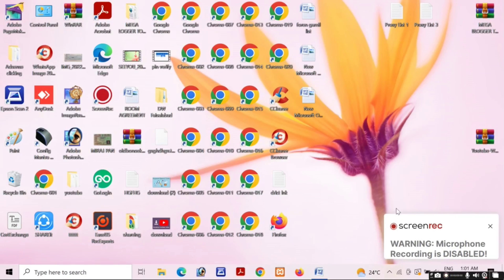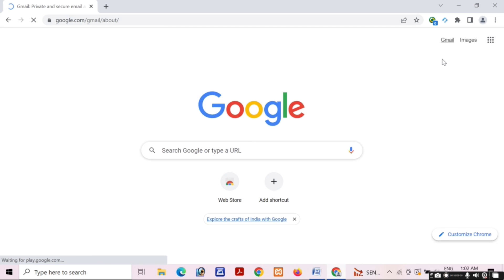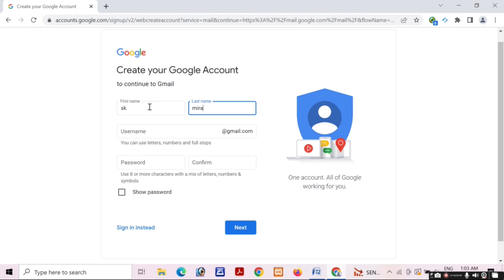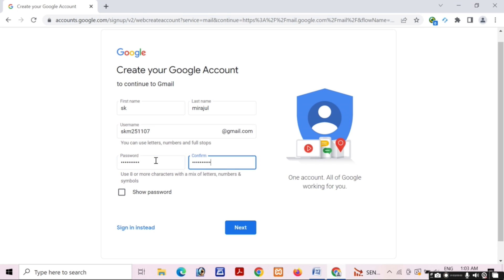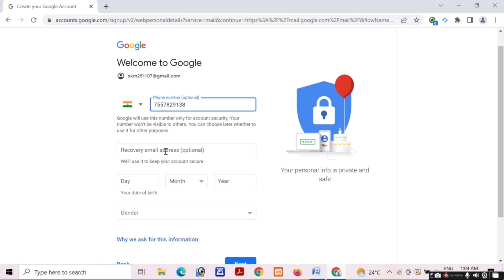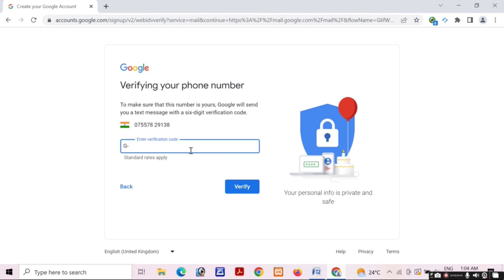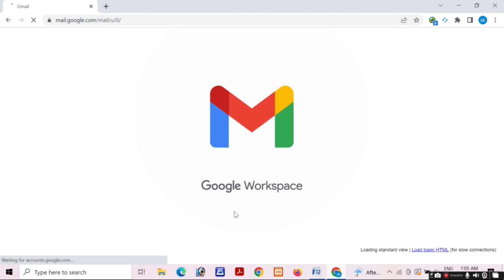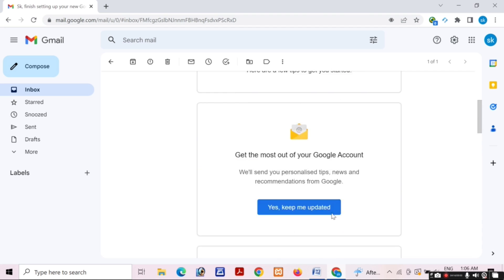how to make my google account how can i make my google account google ads id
In this video, you'll learn how to create a Google account and get your Google Ads Customer ID, which is essential for creating and managing Google Ads campaigns. The video takes you through the step-by-step process of creating a new Google account, registering your name on Google, and setting up your Google Ads Customer ID.

The video will also walk you through how to choose a strong password and set up your account recovery options for added security.

Once your Google account is created, the video will guide you through the process of registering your name on Google and creating your Google Ads Customer ID. You'll learn how to access your Google Ads account and navigate to the billing and payments section to find your unique customer ID.

The video also includes helpful tips for managing your Google Ads account, such as how to link your Google Ads account to your Google Analytics account and how to set up billing and payment options.

Whether you're a small business owner looking to advertise on Google or an individual who wants to use Google's suite of services, this video will provide you with all the information you need to create a Google account and get started with Google Ads.